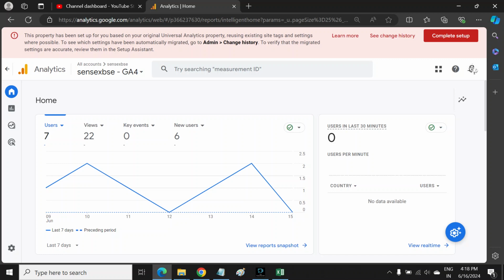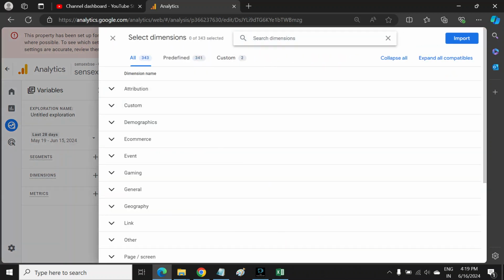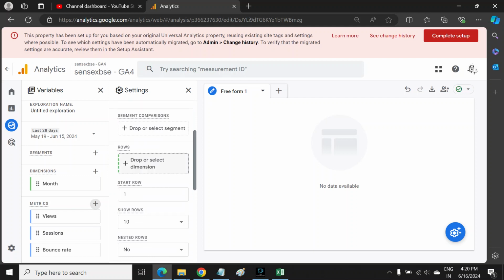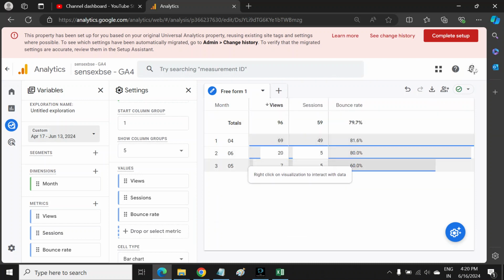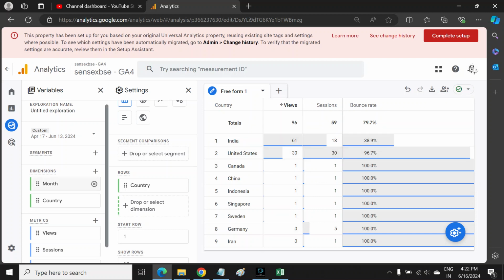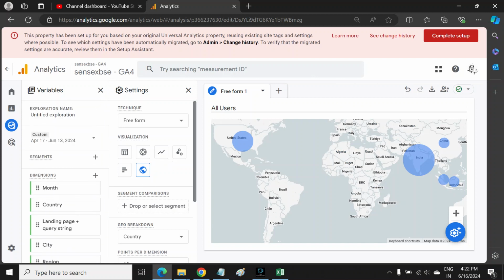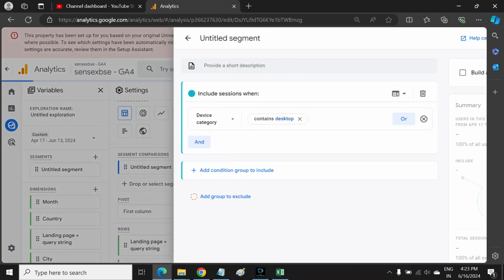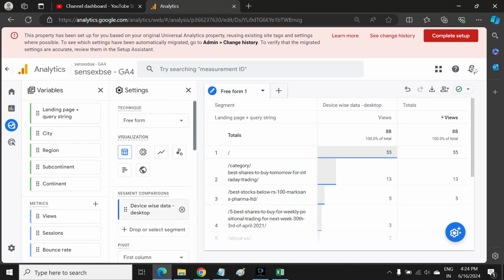How to Build Custom Reports in Google Analytics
Hi everyone, I am experiencing here how to create custom reports quickly in google analytics 4. How to make, manage and download custom reports using segment/filters in google analytics 4. You can easily create country wise, landing page, device, month wise custom reports in ga4 easily on different templates.